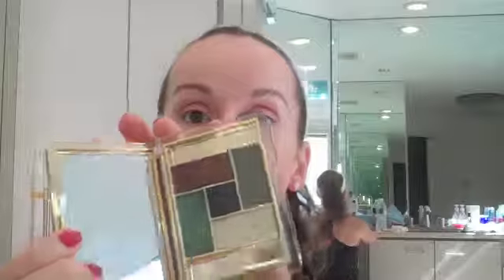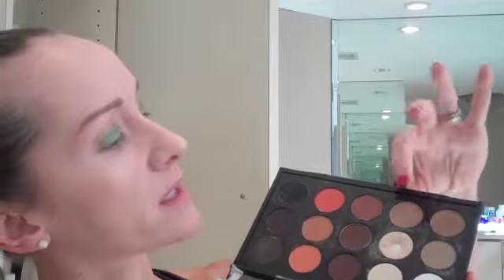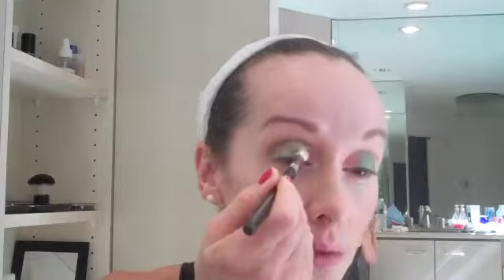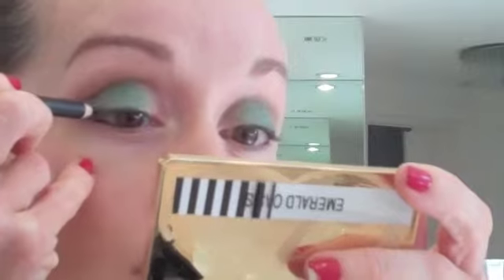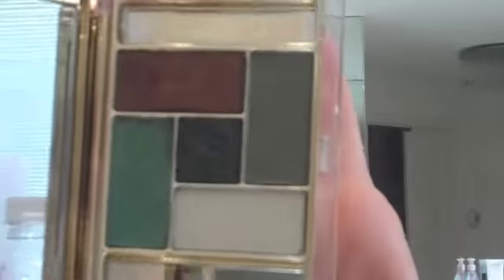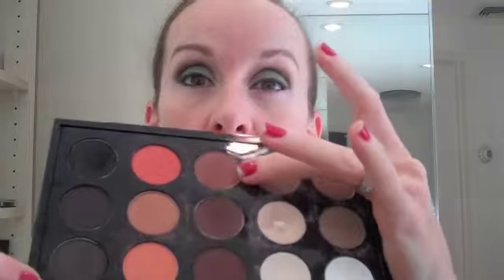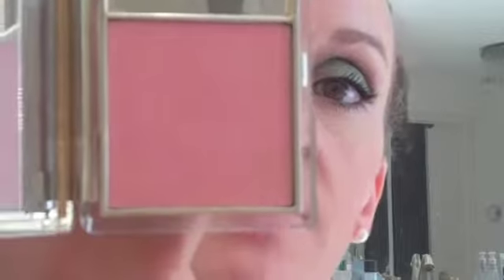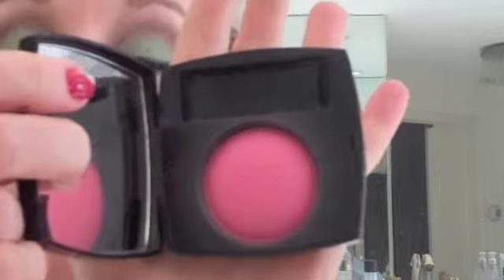green eyes with a neutral twist